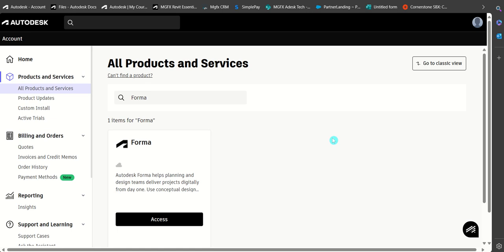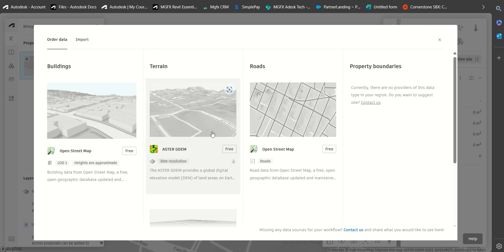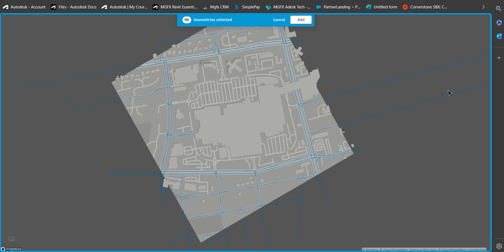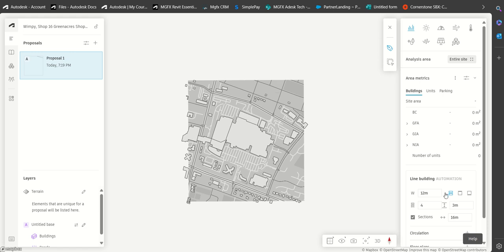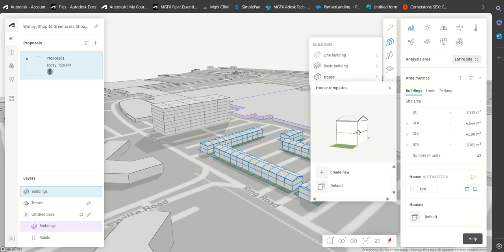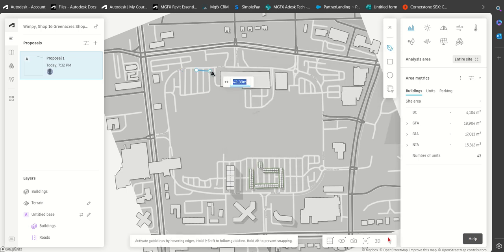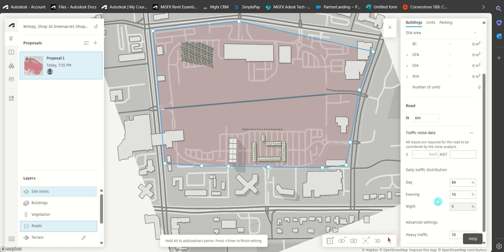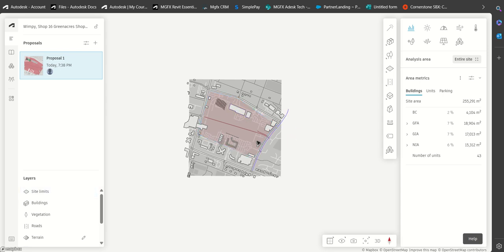How to start a project with Autodesk Forma